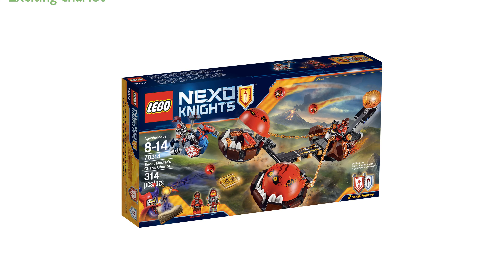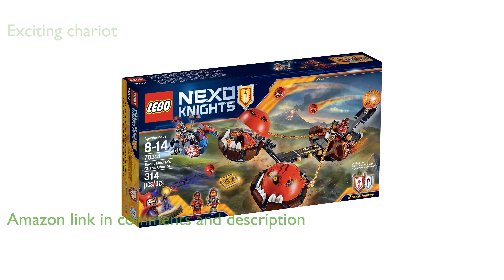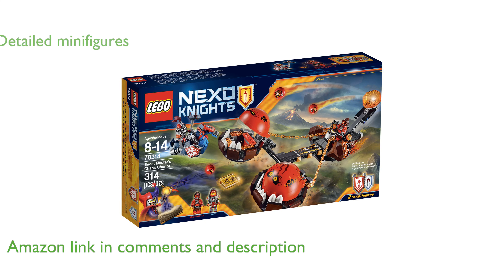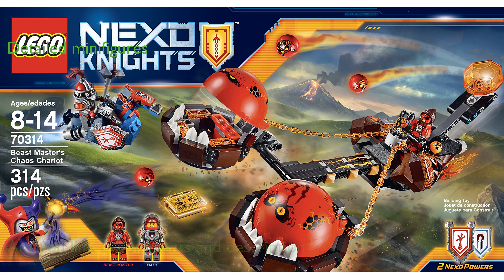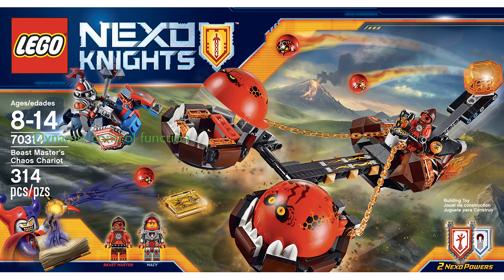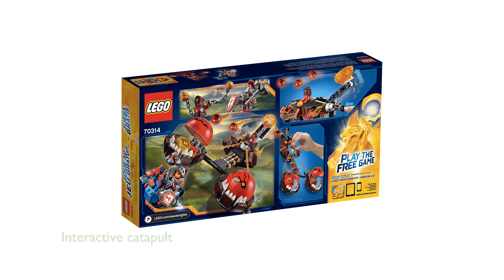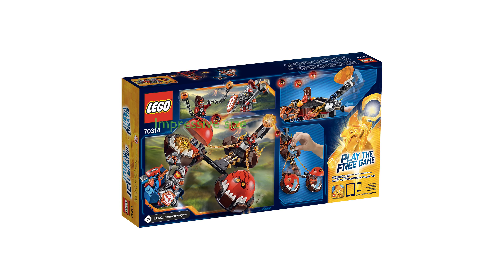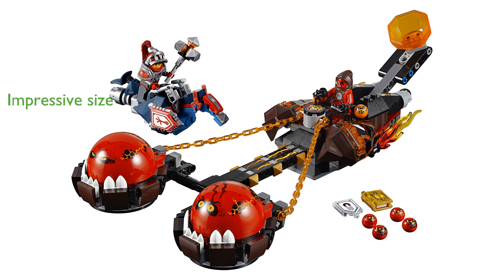REVIEW (2024): LEGO Nexo Knights Chaos Chariot. ESSENTIAL details.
The LEGO Nexo Knights Chaos Chariot is an exciting play set that features a unique, chomping Chaos Chariot driven by the Beast Master.

This set includes two detailed minifigures, Beast Master and Macy Halbert, each equipped with their own distinct weapons and accessories.

One of the standout features is the chariot's control function that allows you to open and close the giant Globlins' jaws, adding a dynamic element to playtime.

The set is also equipped with a rear catapult on the chariot that can launch small Globlin fireballs, enhancing the interactive experience.

Measuring over twelve inches long, the Chaos Chariot is impressively sized, ensuring it stands out in any collection.

Additionally, the Hover Horse included in the set adds an extra layer of fun, providing more play opportunities and imaginative scenarios.